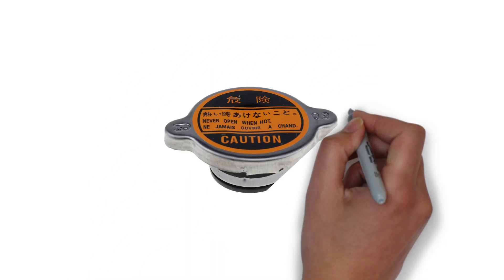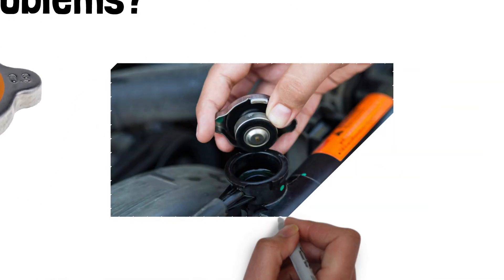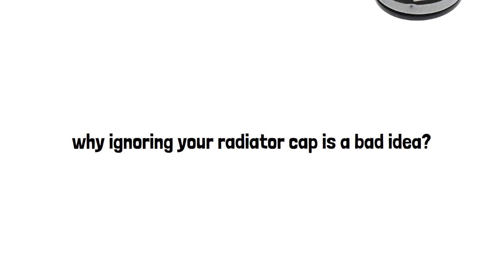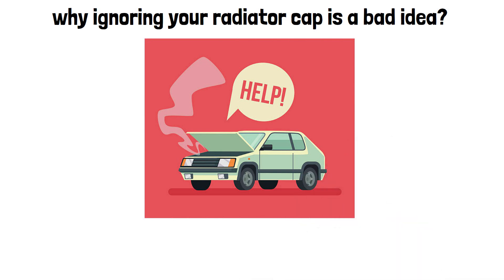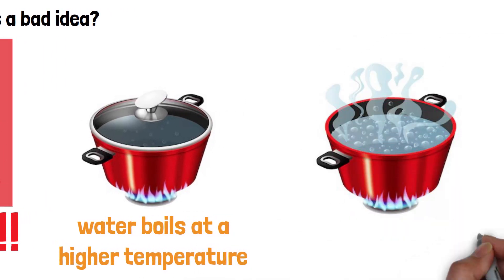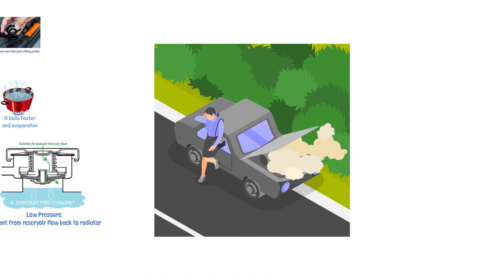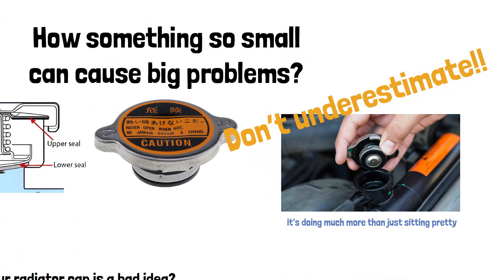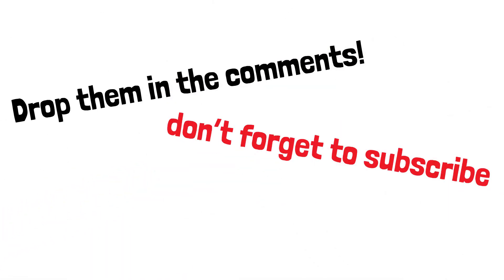STOP Ignoring Your Radiator Cap and Avoid Disaster!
This tiny part could be the difference between smooth driving and a roadside disaster! In this video, we break down why your car radiator cap problems is way more important than it looks and what could happen if you ignore bad radiator cap. Learn how this small piece keeps your engine from overheating by maintaining the right pressure in your cooling system, and why checking it regularly can save you big time.

🚗 Topics Covered:

How the radiator cap works
What happens when it fails
Why pressure in your cooling system is critical
Simple tips to avoid overheating issues
Whether you're a car enthusiast or just want to avoid costly repairs, this is a must-watch! Got questions? Leave them in the comments!